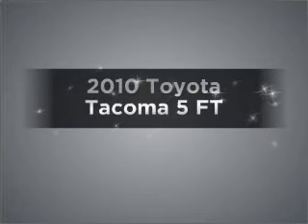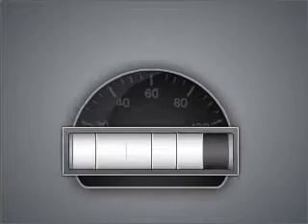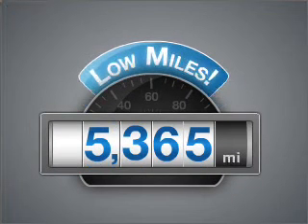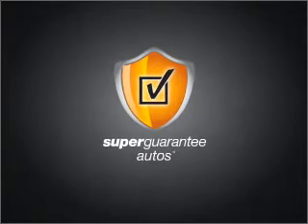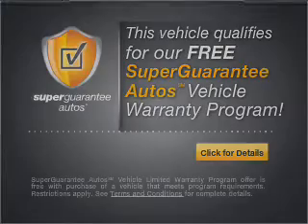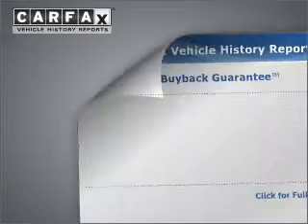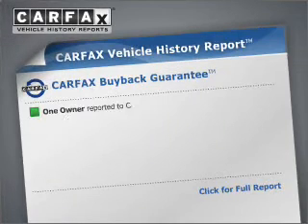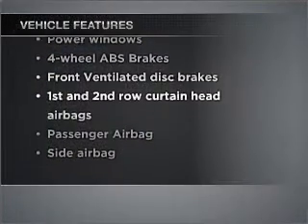2010 Toyota Tacoma - Walnut Creek CA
Year: 2010
Make: Toyota
Model: Tacoma
Trim: 5 FT
Engine: 4.0 liter 6 cylinder 24 valve
Transmission: 5-Speed Automatic
Color: Gray
Mileage: 5365
Address:
2100 N. Broadway